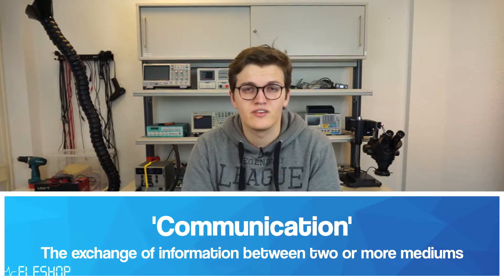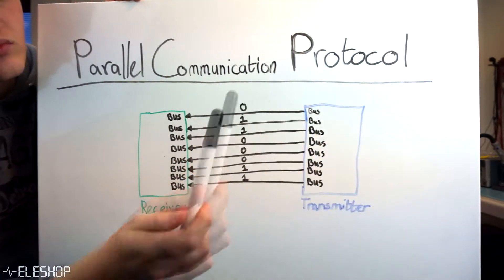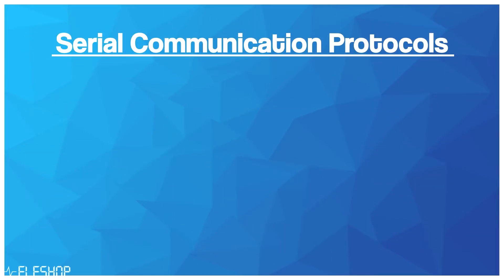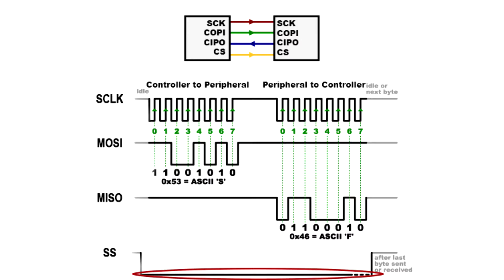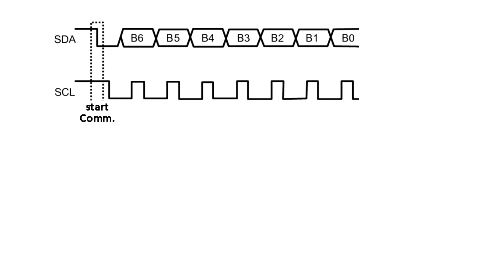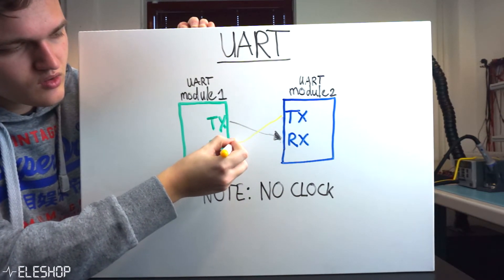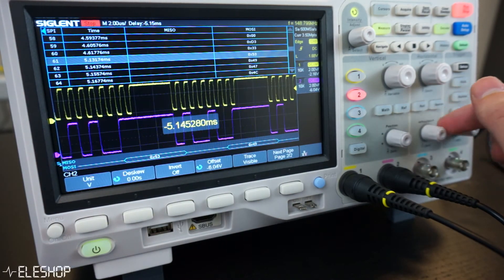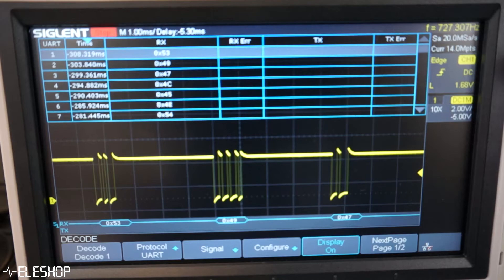What are Serial Communication Protocols and how do they work? SPI, I2C, UART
Bas explains in this video what the difference is between Serial Communication and Parallel Communication. Furthermore, three different Serial Communication Protocols were introduced, namely SPI, I2C, and UART. The structures and data frames of these Serial Communication Protocols were explained. Furthermore, the differences were discussed between decoding protocols on the analog channels of an oscilloscope, a logic probe with a logic analyzer on the oscilloscope, and a logic probe with a logic analyzer on a computer. Lastly, some test signals from an STB Signal test board were decoded on a Siglent SDS1104X-E with serial protocol decoders.

𝐏𝐫𝐨𝐝𝐮𝐜𝐭𝐬 𝐚𝐩𝐩𝐞𝐚𝐫𝐢𝐧𝐠 𝐢𝐧 𝐭𝐡𝐢𝐬 𝐯𝐢𝐝𝐞𝐨:
Siglent SDS1104X-E: